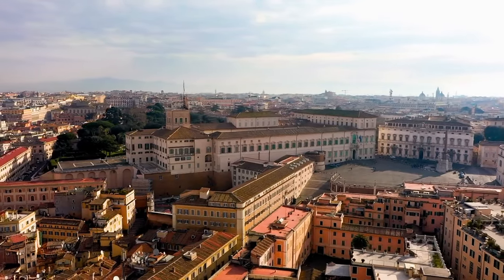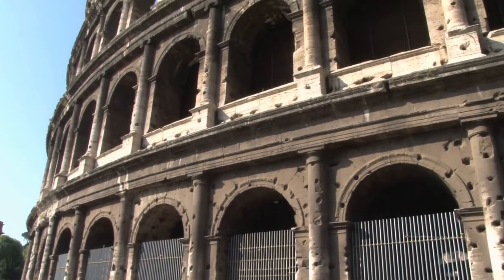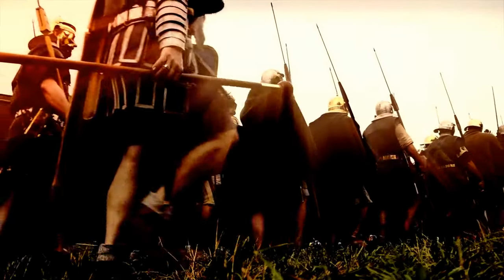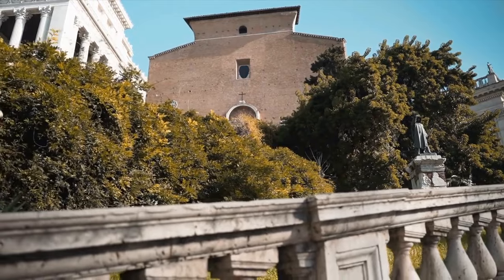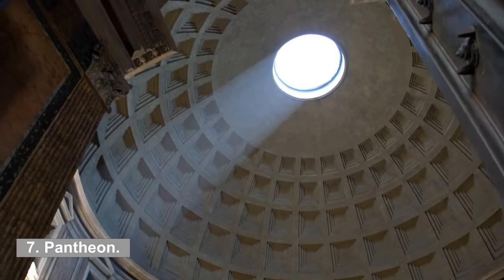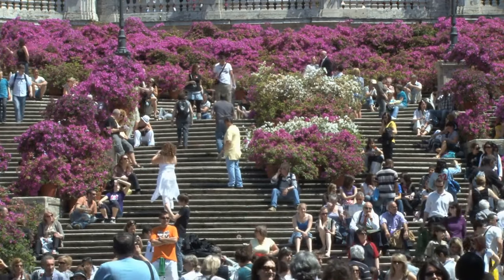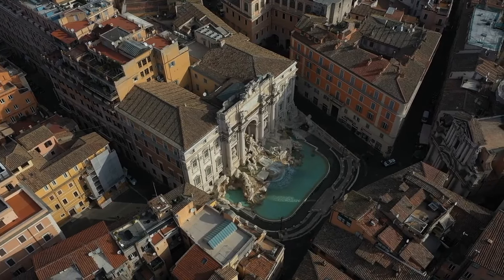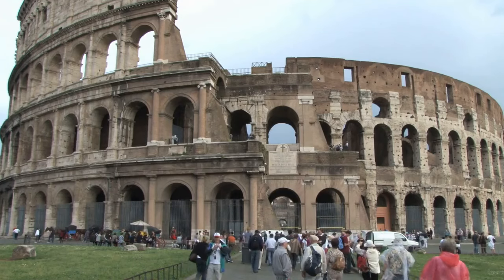Rome: A Guide to Italy's Eternal City's History, Art, and Cuisine I 24 hours in Rome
Do you only have one day to explore the Eternal City? Join us for an unforgettable adventure through Rome's top 10 must-see sites in just 24 hours! With a little bit of planning and efficiency, you can discover the best of Rome in a single day.

We'll start by taking a stroll through the heart of the city, exploring the ancient Roman Forum and the Colosseum, one of the world's most iconic landmarks. We'll then make our way to the Pantheon, a magnificent temple dedicated to all the gods of Ancient Rome.

After that, we'll grab a quick bite to eat and enjoy some gelato before heading to Vatican City, home to the stunning St. Peter's Basilica and the world-famous Sistine Chapel. We'll also explore the Trevi Fountain, one of Rome's most beautiful and iconic landmarks.

Throughout the day, we'll be sure to make the most of our time by being efficient with our travel and sightseeing. We'll take advantage of the city's public transportation system to quickly move from one destination to the next.
Rome to maximize your time. Colosseum, Pantheon, Trevi Fountain, Palatine Hill, Vatican, Roman Forum, Spanish Steps. Happy Travels.

🎁 110 Ideas to improve yourself and boost your confidence

🤔 Just a few ideas for you

◮Ready to start traveling? Check out travel for singles or groups

Cryptocurrency? Yes, seems like the hottest trend to become wealthy quickly.  Looking to invest in Bitcoin?  We've investigated several websites and apps and these are the safest and best known. Click on the links to sign up for your free accounts.

Other queries:
rome travel tips
rome tours
rome travel vlogs
rome
rome, italy
italy
rome vacation
visiting rome for vacation
roma
top things to see in rome
What to do in Rome in 1 day
24 hours in Rome
Rome itinerary for 24 hours
Rome itinerary 1 day
1 day in rome itinerary
visit Rome in 1 day
things to do in rome in 1 day
see rome in 1 day
1 day in rome
a 1 day rome itinerary
things to see in rome in 1 day
what to see in rome in 1 day
visiting rome in 1 day
rome in a day
seeing rome in 24 hours
rome itinerary for 1 day
rome visit in 1 day
what to do in rome